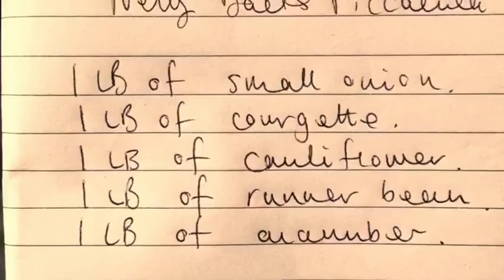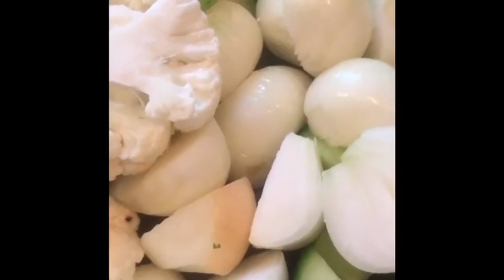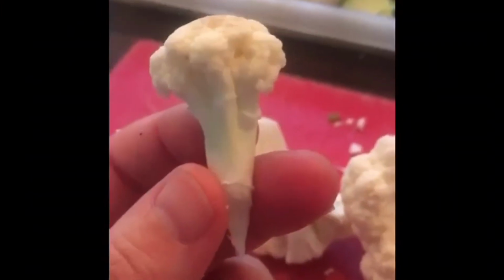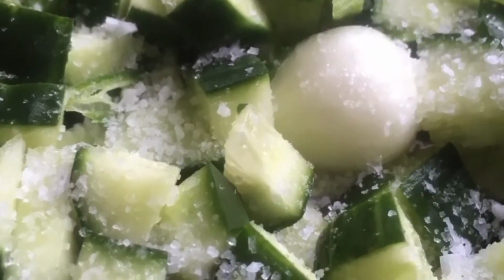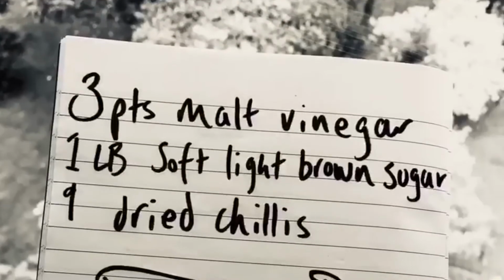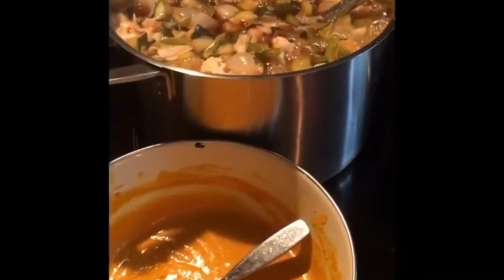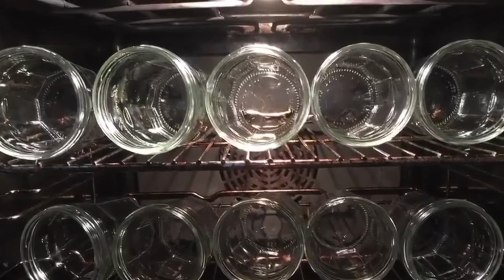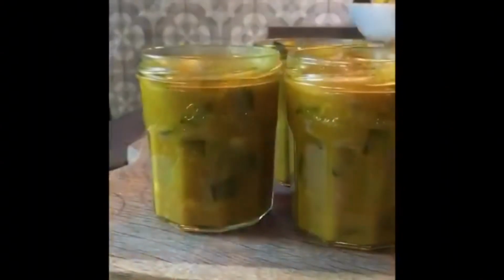7 days of making Nelly Back's piccallili